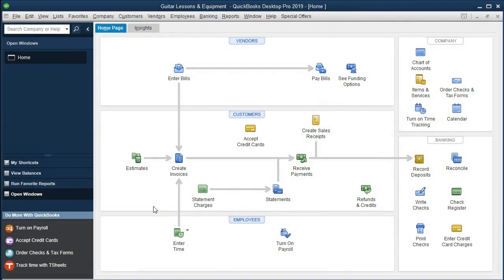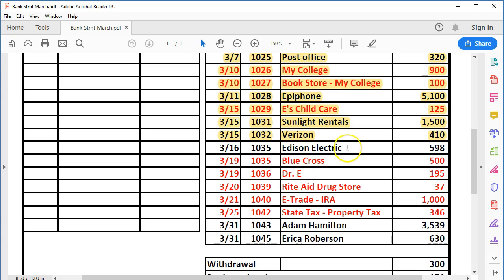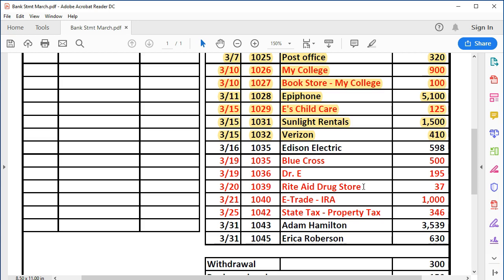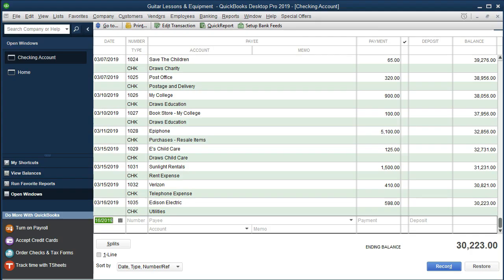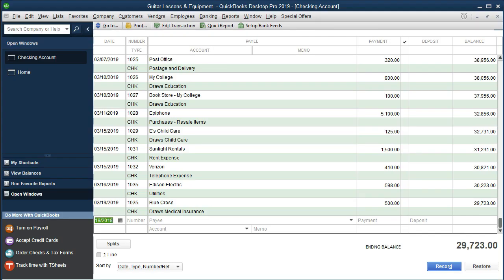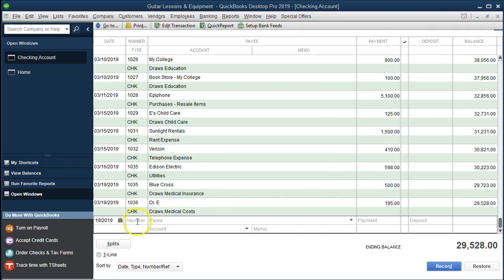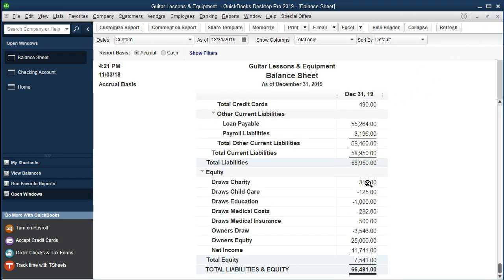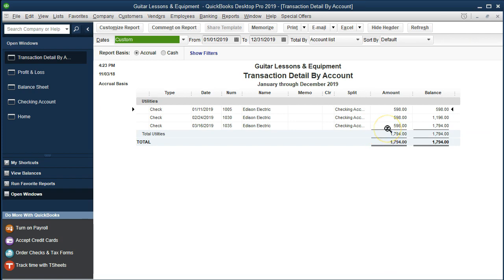How To Track Personal Medical Costs Tax Deductions In Our Business QuickBooks File To Make Taxes Eas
Method to track tax related deductions for medical costs, in one QuickBooks file, to make year end tax filing much easier.